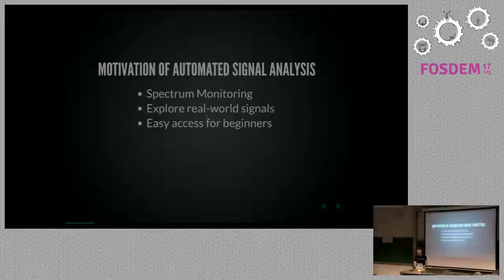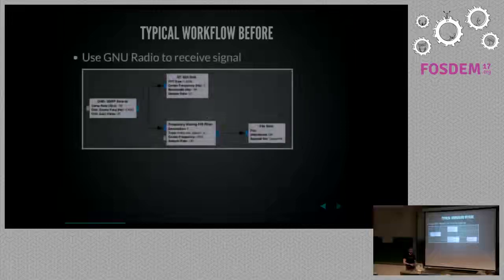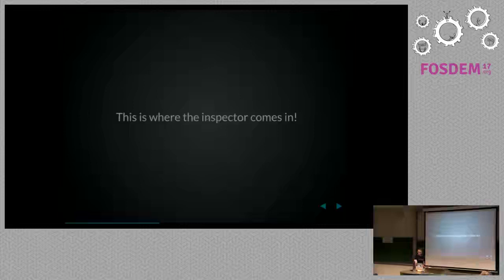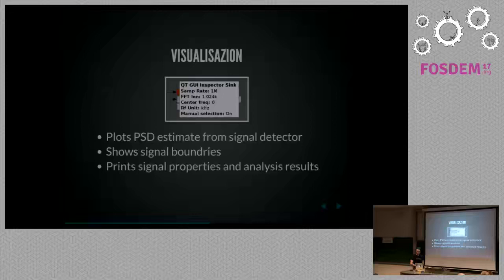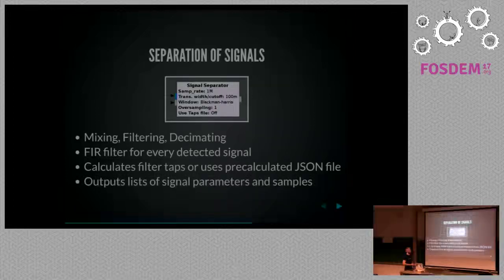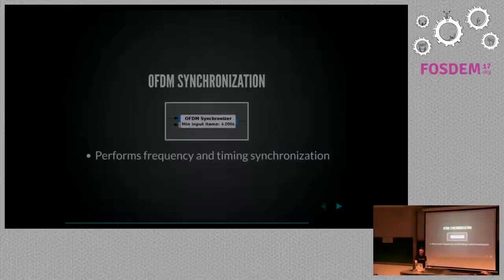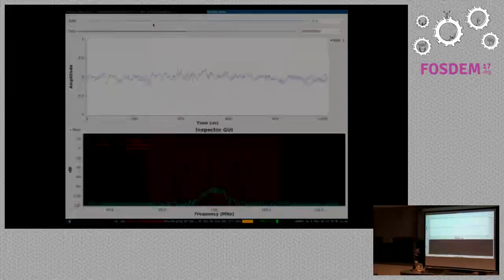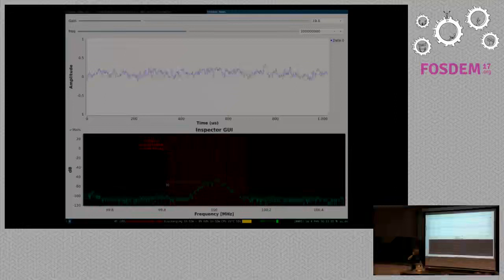FOSDEM 2017 - Overview of gr-inspector.mp4